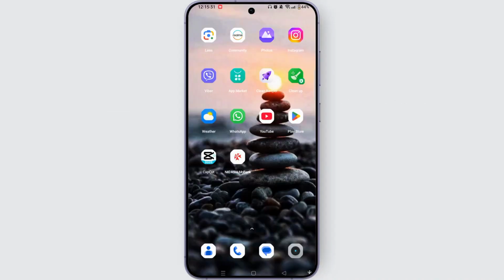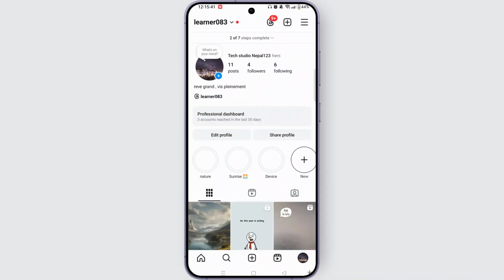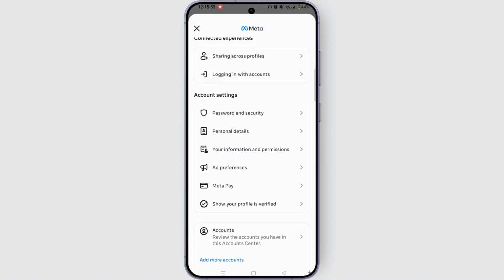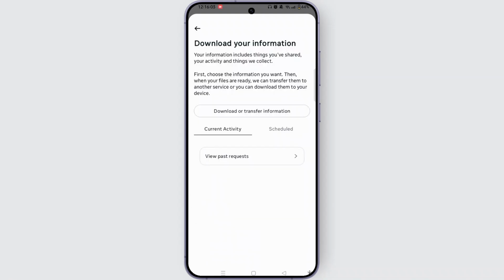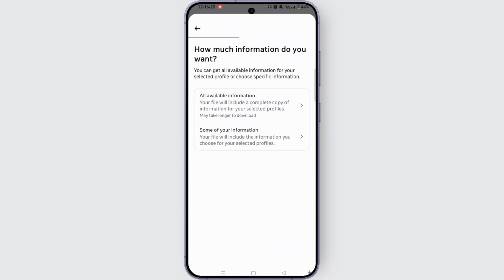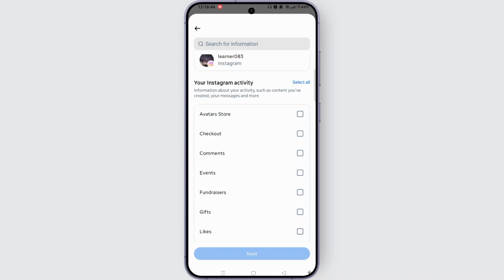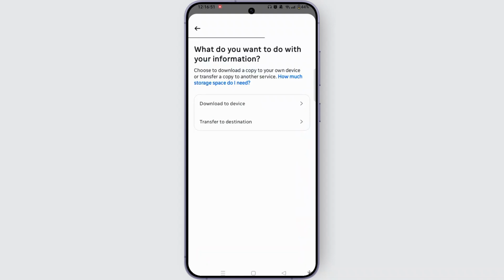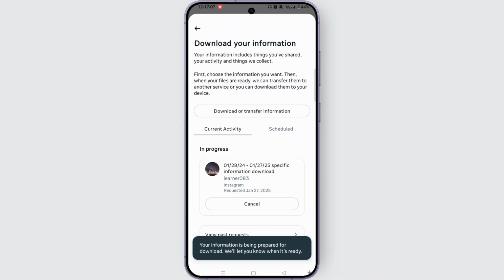How to Download Data from Instagram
How to Download Data from Instagram (2025)!

Want to download your data from Instagram, including photos, messages, and account history? This video will guide you through the steps to request and download your Instagram data quickly and easily. Whether you're asking, "How do I download my Instagram data?" or need help with the data download process, this tutorial has you covered. Learn how to get a copy of everything Instagram has stored about your account. Watch now to see how you can download your Instagram data today!

Timestamps:

00:00 How to Download Data from Instagram
00:10 How Do I Download My Instagram Data?